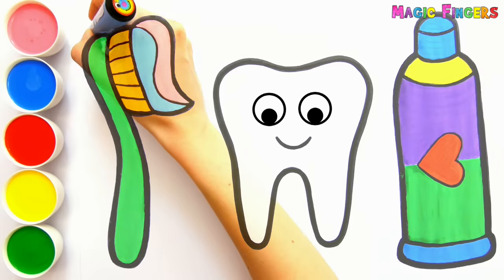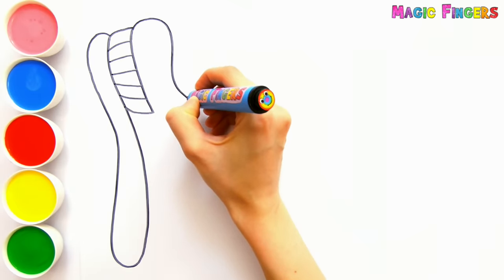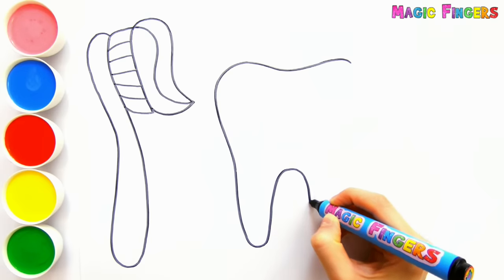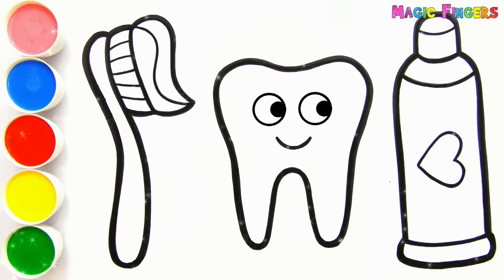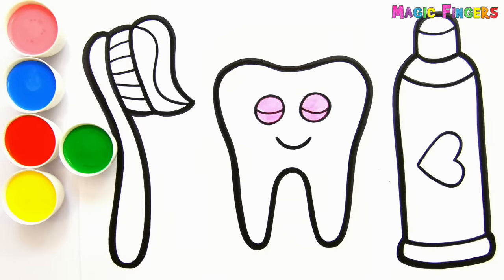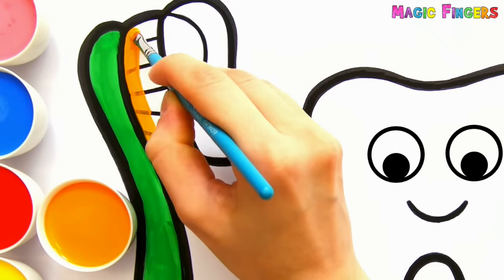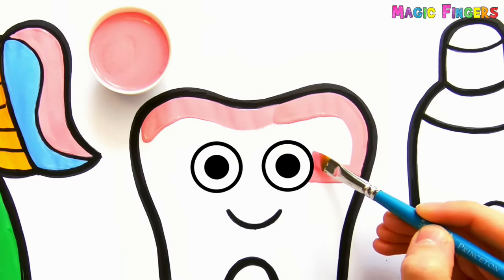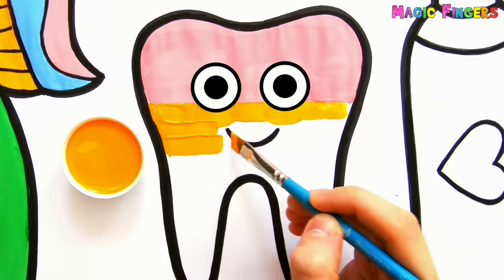Mari Menggambar dan Melukis Gigi Bersama dengan Mudah | Menggambar, Mewarnai untuk Balita, Anak #128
Halo! Ini Sophia dan ini adalah gigi yang putih, sehat dan bahagia. Mari menggambar dan mengecat gigi ini bersama-sama!

Saya suka menggambar ♡

Belajar Dasar-Dasar Menggambar dan Mewarnai untuk Anak dan Balita ♡
Cara Pelajari Warna ♡
Video Pembelajaran Terbaik ♡